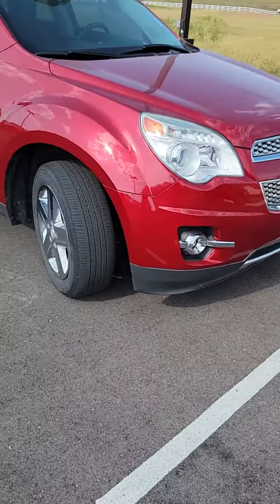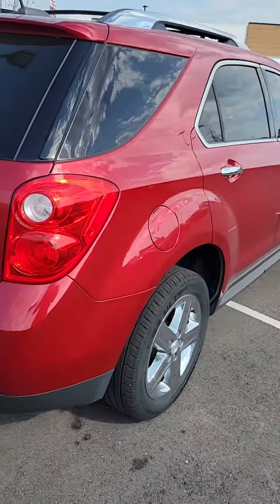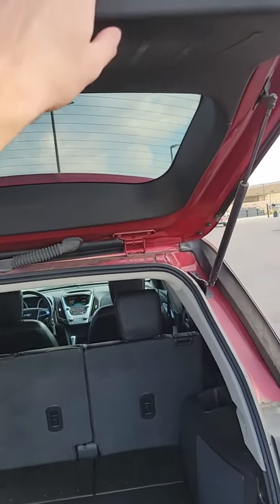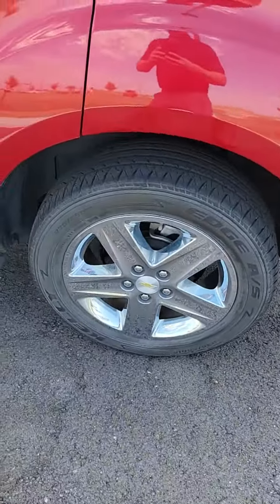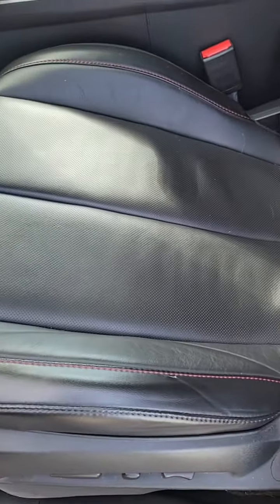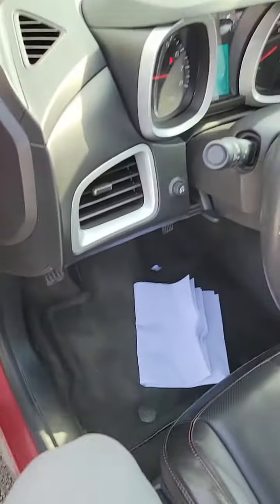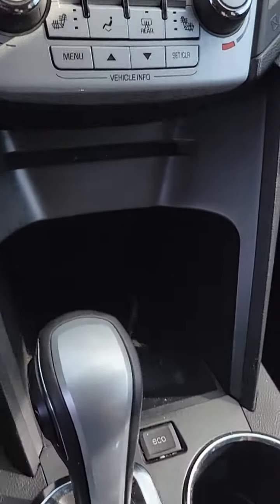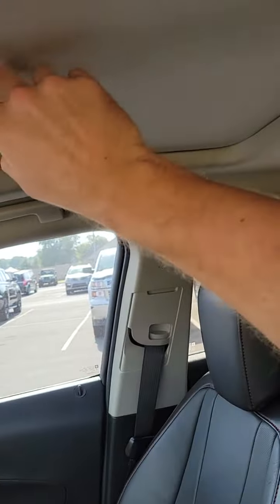2015 Chevy equinox ltz 82k miles